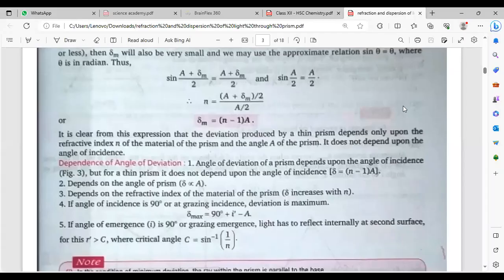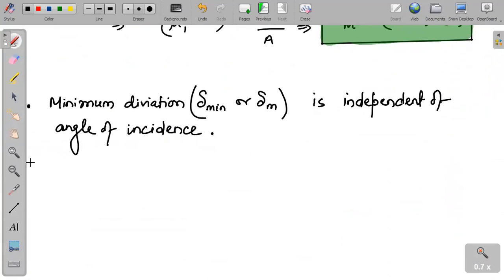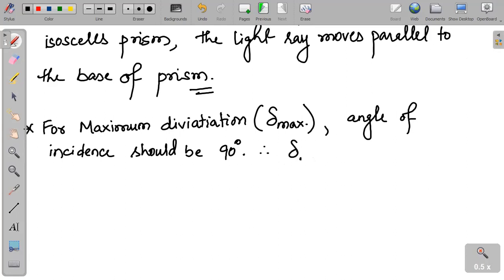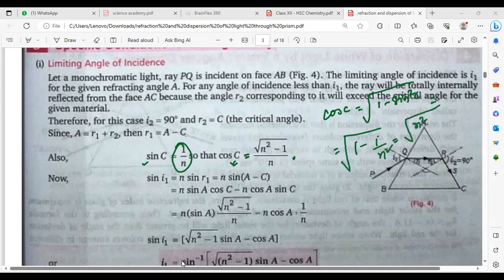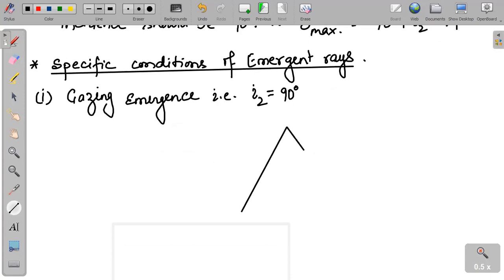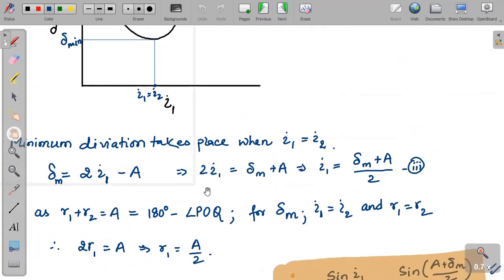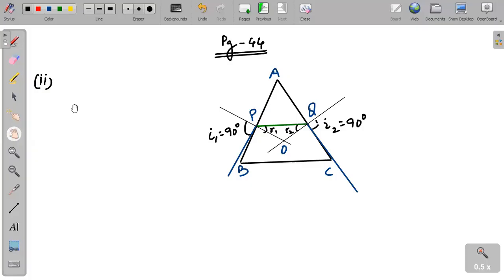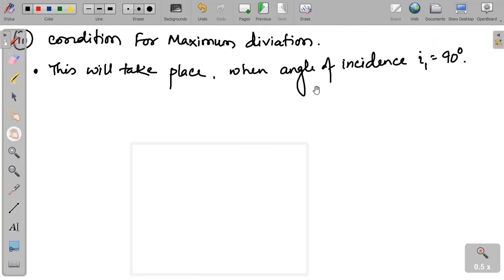2022-24 - Optics Dispersion - L02